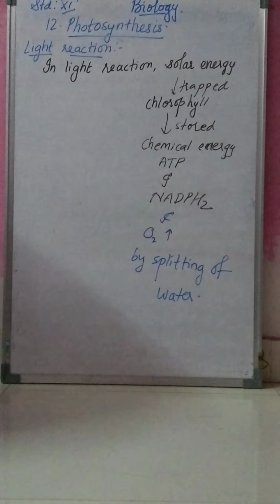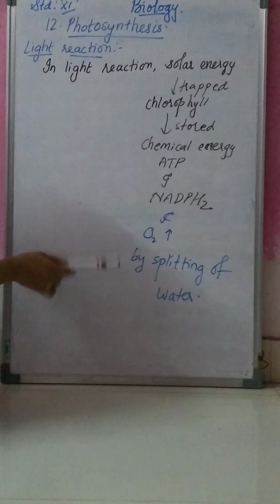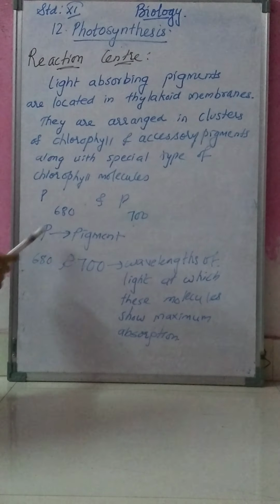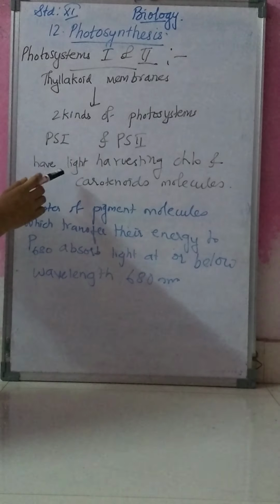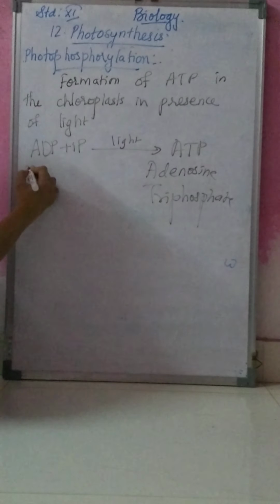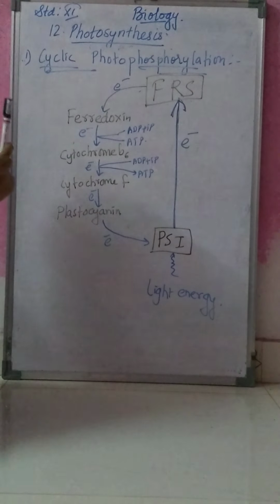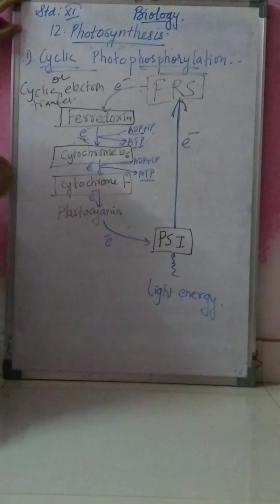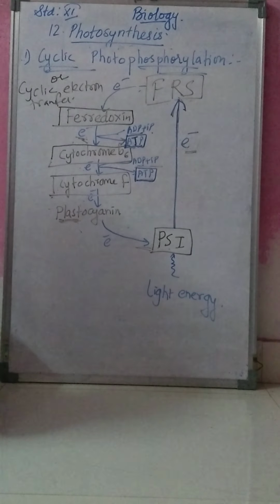STD Xl12. Photosynthesis Lecture no 5